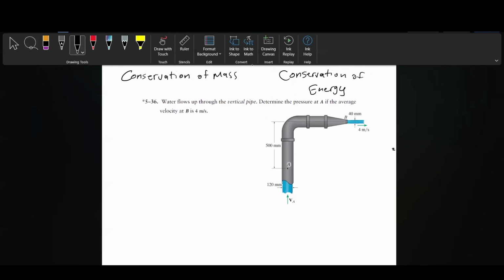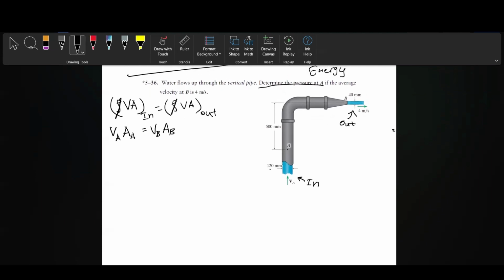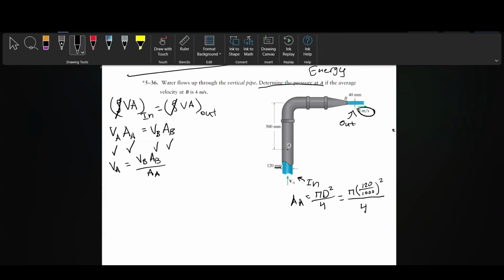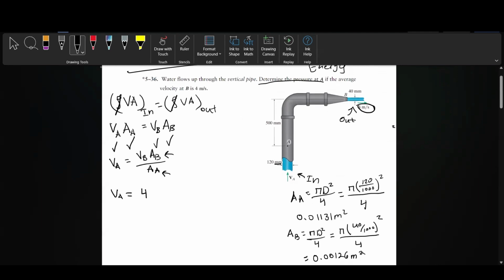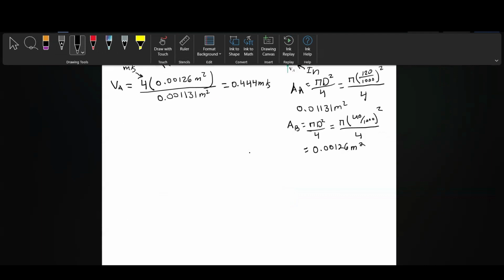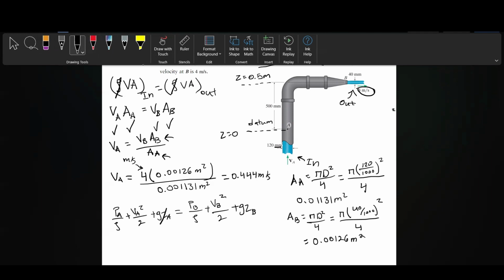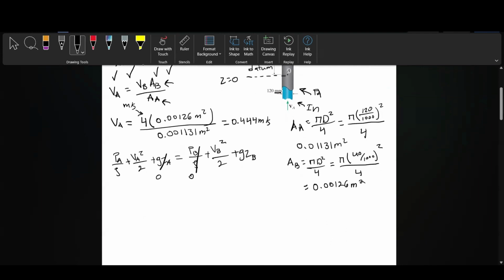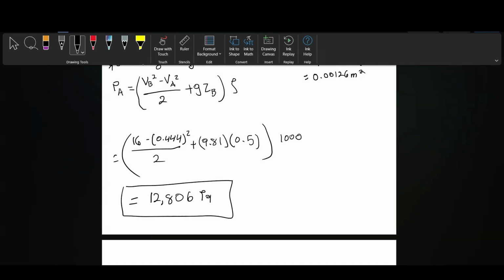5-36 Determine the pressure at A if the average velocity at B is 4m/s.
5-36: Water flows up through the vertical pipe. Determine the pressure at A if the average velocity at B is 4m/s.